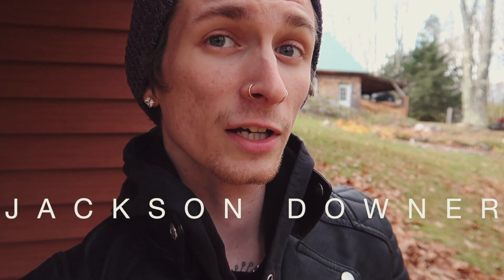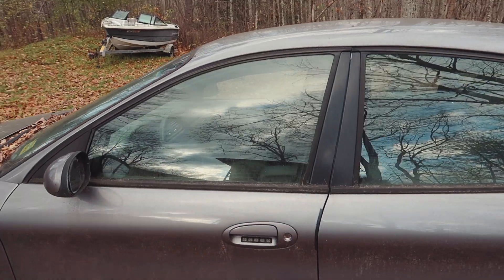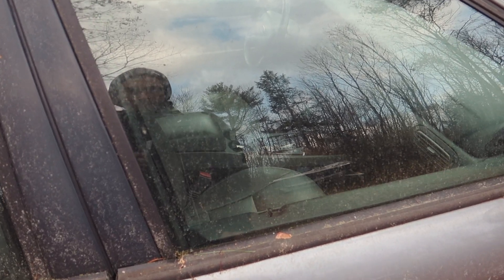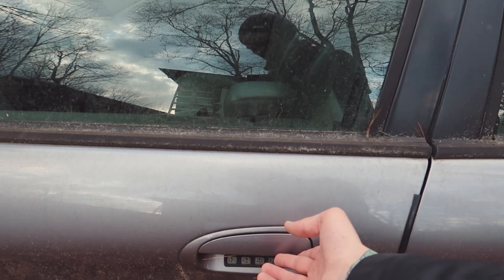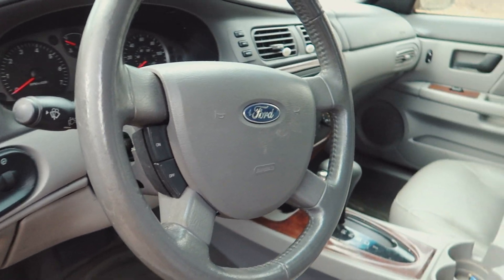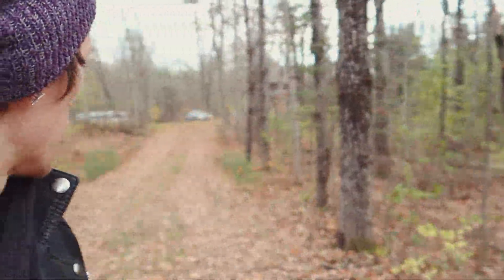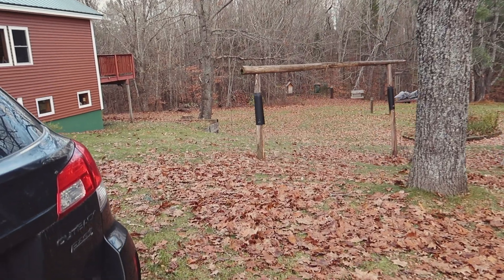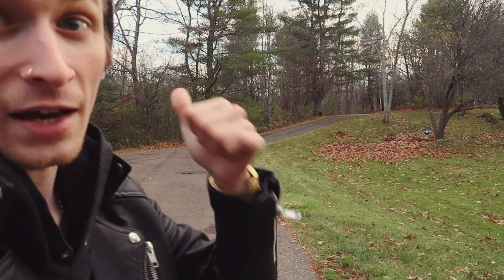This car has sat in the woods for 5 years. I decided to open it up | Vlog² 2 (Part 2)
I thought it was going to go a lot differently..

💎🌲Jackson👑☀️
• Instagram📷 @jacksondowner
• Snapchat👻 @jacksondowner
• Twitter🕊 @jacksondowner
• Spotify🎧 Jackson Downer
• Apple Music🎵 Jackson Downer